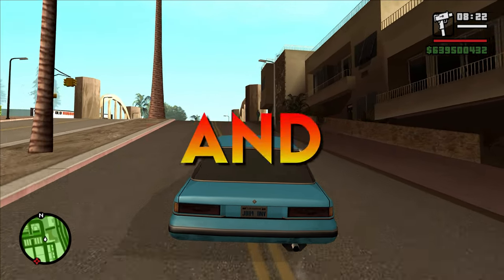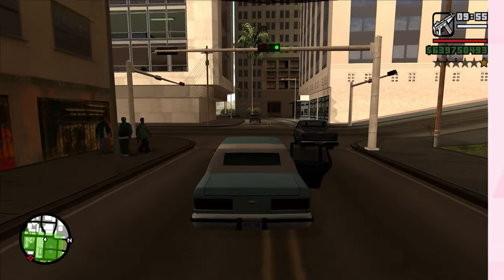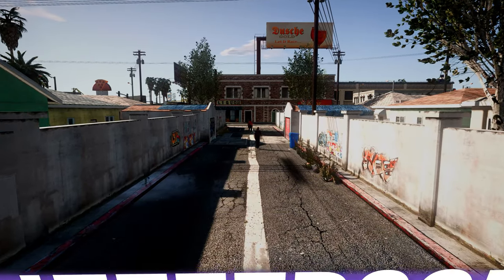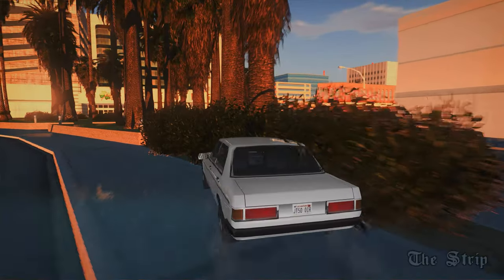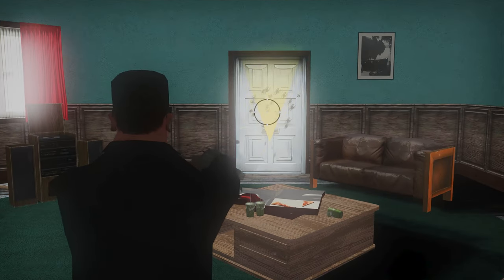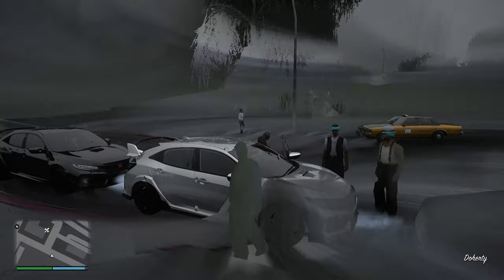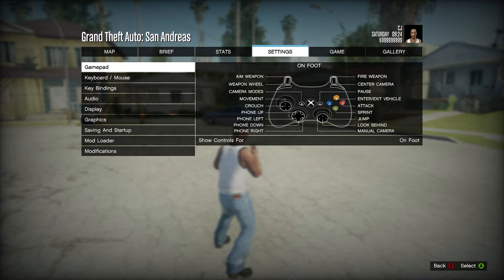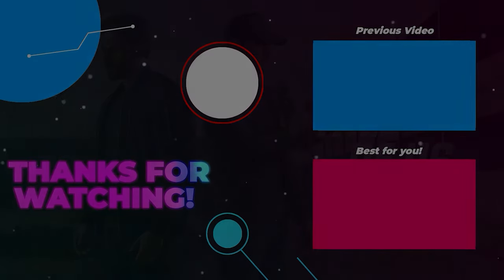I Remastered GTA San Andreas into GTA 5: A Mind-Blowing Transformation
Abhinav Modders is a prominent figure in the modding community known for his innovative and impressive mods. His most notable achievement is the complete transformation of Grand Theft Auto: San Andreas into Grand Theft Auto 5. This mod brings the best of both worlds by combining the gameplay mechanics of Grand Theft Auto 5 with the iconic setting of San Andreas. Join Abhinav on his journey to push the boundaries of what's possible in gaming through his exciting and groundbreaking mods.

Music from Uppbeat (free for Creators!)

▶PC & Other Devices Information◀

▶PC Specs◀

▶Ram - 32 GB (8X4) XPG RGB RAM
▶Graphics Card - MSI Gaming GeForce RTX 3070 Gaming Z trio
▶Cooling System - Deepcool Castle 240EX White 240mm AIO
▶Power supply - Corsair CV 550
▶Case - NZXT H710 Mid Tower Case (White)
▶Main Board - Aorus B550
▶RGB Fans - Silver stone white ARGB Fans
▶RGB Strip - Deepcool Addressable RGB Led
▶Storage Devices - 2x 240 GB SSD M.2 NVME, 320GB HDD, 500GB HDD and 1TB Seagate HDD
▶Microphone - Fifine Ampligame A6V (White)
▶Monitor -Acer Full HD Gaming Monitor 75hz
▶Mouse - Razer Viper Ultimate
▶Keyboard - Razer Huntsman Mini (White)

▶▶Laptop Specs◀◀

▶Laptop Name - Asus TUF Dash F15 White
▶CPU - i5 11300H
▶GPU - NVIDIA GeForce RTX 3050 Mobile GPU
▶Ram - 8x2 16GB 3200mhz (Upgraded From 8GB)

GTA SA to GTA 5 with Mods
GTA V Mods
GTA SA Mods
GTA V Graphics Mod
GTA 5 Mods Showcase
Best GTA V Mods
GTA SA vs GTA 5
GTA V Cinematic Mod
How to Mod GTA V
GTA 5 Graphics Comparison
GTA V Redux Mod
How to Install GTA V Mods
GTA V Realism Mod
GTA 5 Redux
GTA SA to GTA 5 Modded Gameplay
GTA V Ray Tracing Mod
Best GTA V Graphics Mod
GTA V Mods Showcase 2022
GTA V Visuals Mod
GTA 5 Cinematic Mod
GTA V NaturalVision Mod
GTA SA vs GTA 5 Graphics Comparison
GTA V Photorealistic Mod
GTA 5 Best Mods
GTA V Ultra Realistic Graphics Mod
GTA SA to GTA 5 Modded Playthrough
GTA V Car Mods
GTA 5 Realism Mod
GTA V VisualV Mod
GTA 5 Redux Mod
GTA V Best Mods
GTA SA to GTA 5 Modded Series
How to Mod GTA 5 Xbox One
GTA V Vehicle Mods
GTA V Euphoria Mod
GTA 5 Graphics Mod Showcase
GTA V Best Graphics Mod
GTA SA to GTA 5 Modded Walkthrough
How to Mod GTA 5 PS4
GTA V NaturalVision Evolved Mod
GTA 5 Ray Tracing Mod
GTA V Realistic Graphics Mod
GTA SA to GTA 5 Modded Let's Play
GTA V HD Graphics Mod
GTA 5 Realistic Graphics Mod
GTA V 4K Graphics Mod
GTA SA to GTA 5 Modded Gameplay Series
How to Install GTA 5 Mods PC
GTA V High Graphics Mod
GTA 5 PC Mods
GTA V Graphic Enhancer Mod
GTA 5 Modded Gameplay
GTA SA to GTA 5 Modded Series 2022
GTA V Photorealistic ReShade Mod
GTA 5 Mod Showcase
GTA V Ultra Graphics Mod
GTA SA to GTA 5 Modded Gameplay Walkthrough